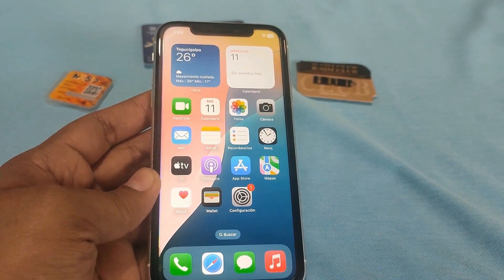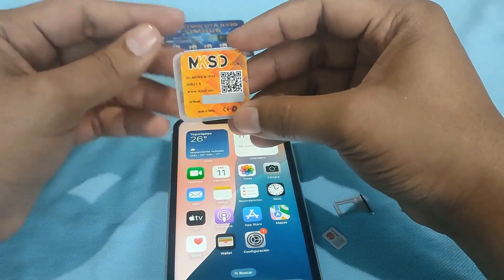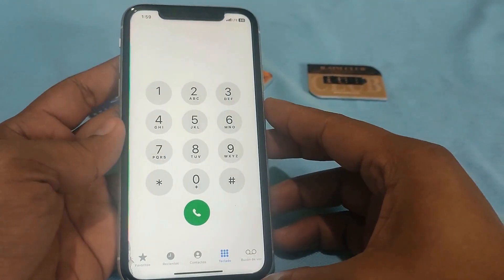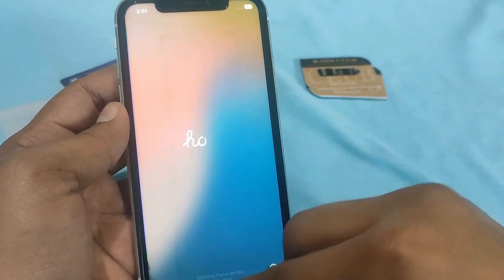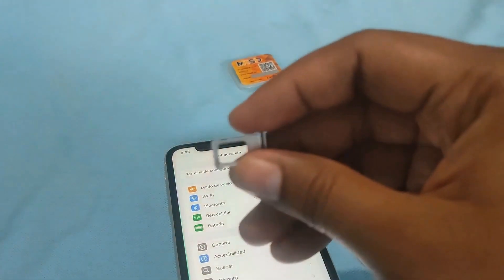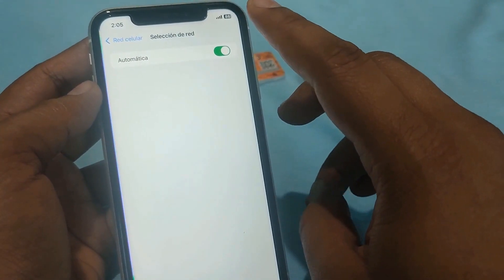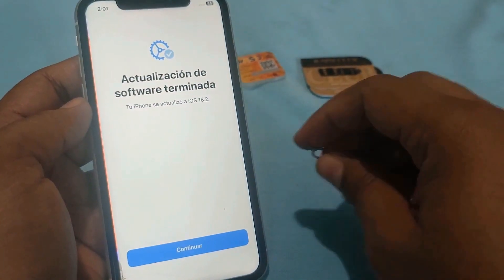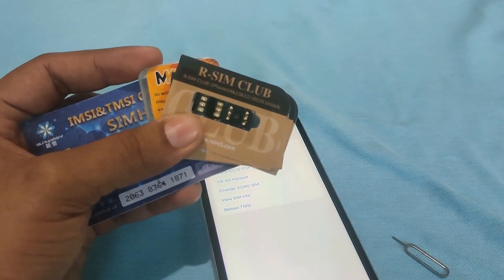This is how I was able to Unlock my iPhone on iOS 18.2 in Minutes with RSIM, MKSD Ultra and Heicard.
Do you have a locked iPhone and don't know how to unlock it on iOS 18.2? In this video I show you the most effective methods using RSIM, MKSD Ultra and Heicard. Don't miss it, the solution is here!

***REQUIREMENTS:
Know iCloud, have the latest iOS installed and check that it is not blacklisted.
***IMPORTANT:
For each simcard you use you must configure the card, if you format the iPhone from factory it will be blocked again and the iOS will only update via wifi.
***RSIM/Heicard/MKSD Ultra:
For the internet you must go to Settings, Cellular, Options and activate data roaming, if it does not work in "Network Selection" turn off the automatic and manually choose the carrier of the simcard you want to use.
***RECOVER THE SIGNAL WITH RSIM:
You must go to Settings, Cellular, Sim Applications and then "Activate Sim Signal".
***RECOVER THE SIGNAL WITH Heicard:
You must go to Settings, Cellular, Sim Applications and then "Reload TMSI".
***RECOVER THE SIGNAL WITH MKSD Ultra:
You must go to Settings, Cellular, Sim Applications and then "Re-Activate".